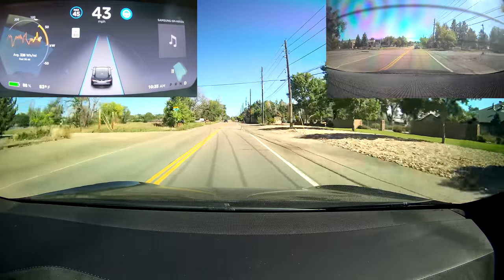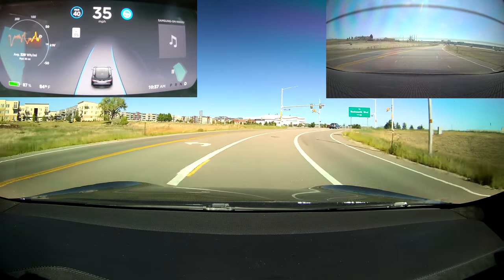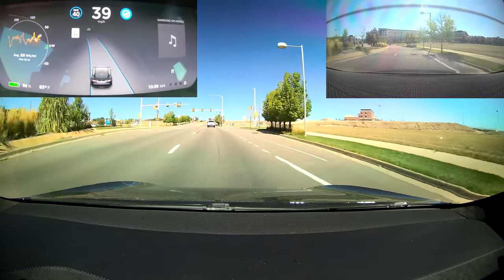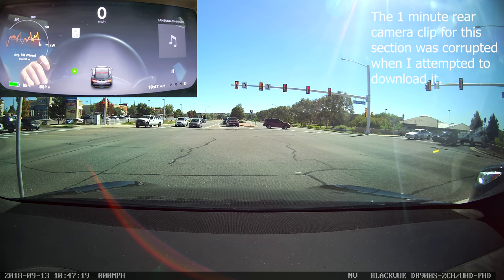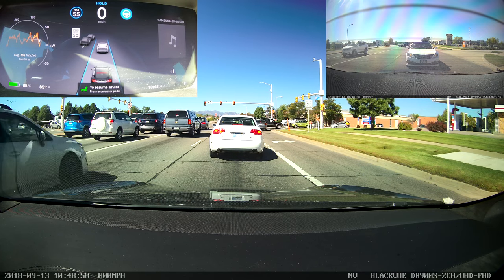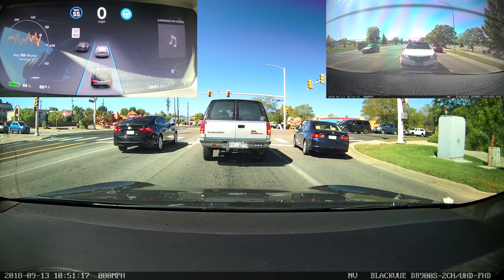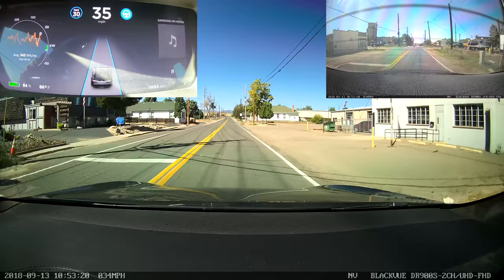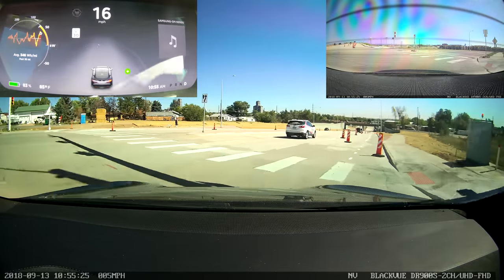Tesla Autopilot Firmware "2018.32.2 3817fdd" Demo/Test #2 (4K)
Second test of the 32.2 firmware with a new audio recording rig. The voice quality is better but there's a low background vibration that I'll try to eliminate in future videos.

Starting with a more challenging section of road for this test. AP was doing well, except when it had trouble finding the lane when crossing a misaligned intersection.

Blackvue camera dropped out for a couple minutes early on, so I had to splice this together from the second session I started right after the first. From research the issue is likely caused by using too low quality an SD card in the device.

Resuming the video, AP did a fine job in traffic and stopping ahead of slow/stopped cars. It even did an adequate job of stopping when the car ahead of me changed lanes revealing a stopped car in my lane.

One thing it didn't react to was a level crossing (aka train crossing). The level crossing wasn't quite as "level" as its name would suggest so the car hit the bump a bit faster than I would have. Once the car gets closer to self-driving, I'm curious to see how it handled speed bumps. Otherwise, the car did fine during this session.